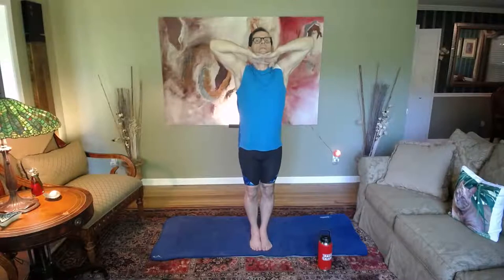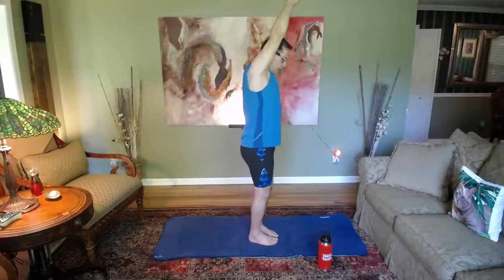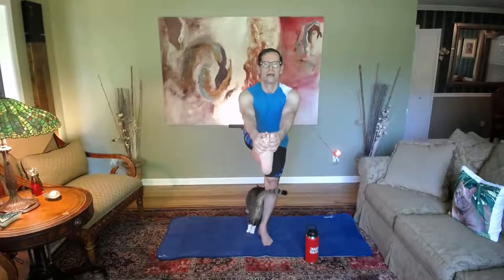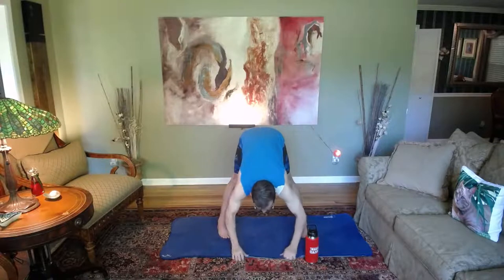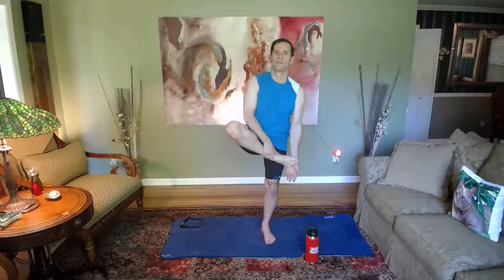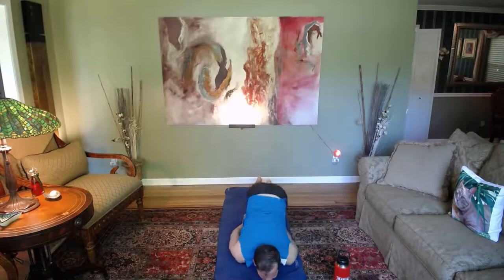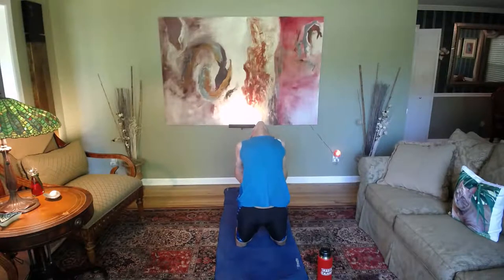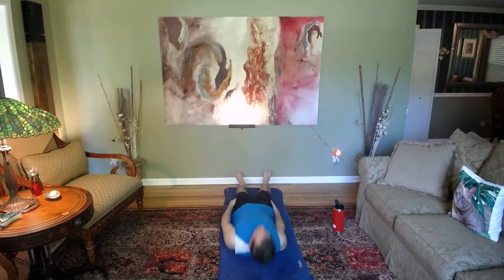Be Hot 75 - with Alan 5/9/20